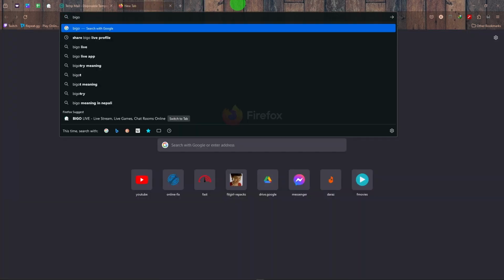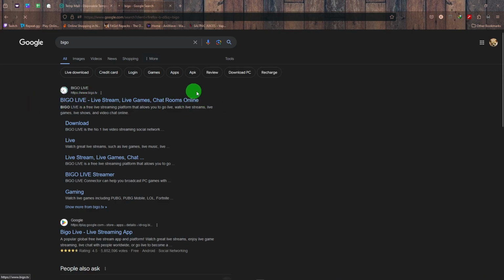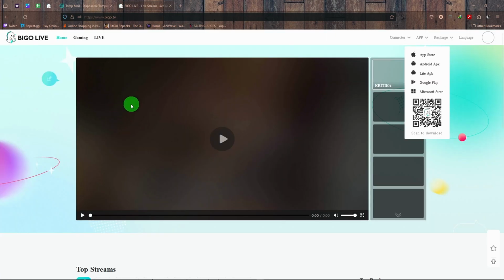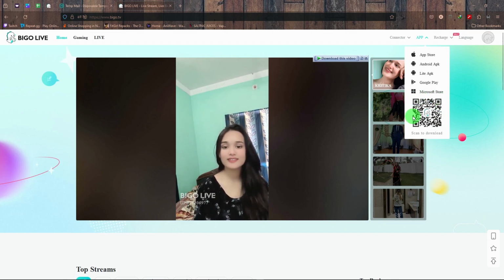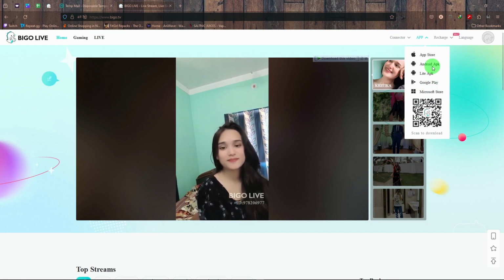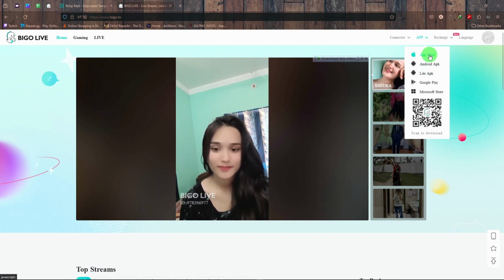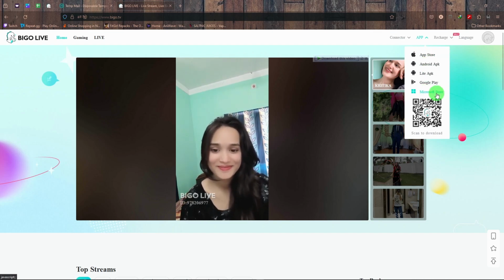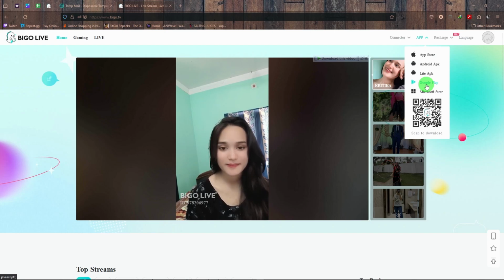How to Download Bigo Live on iPhone (2024) | Install Bigo Live App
Learn how to download the Bigo Live app on your iPhone in just a few easy steps. This tutorial will guide you through the process, from finding the app in the App Store to installing it on your device.